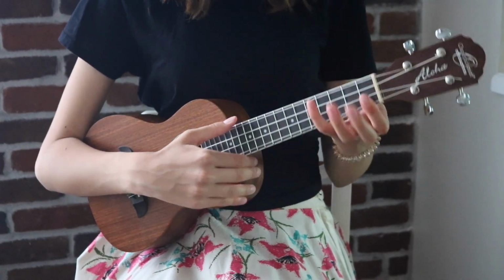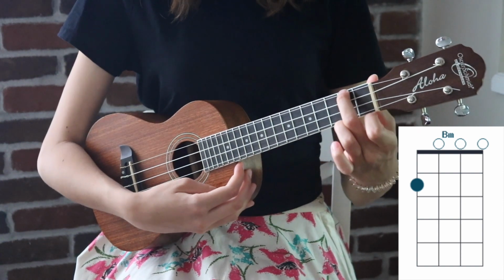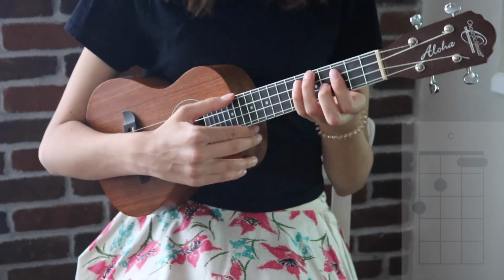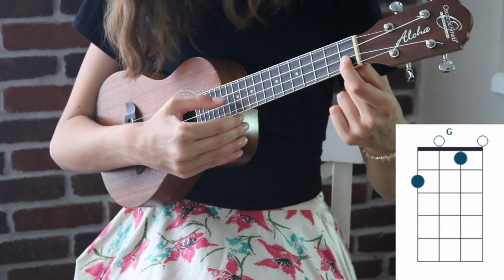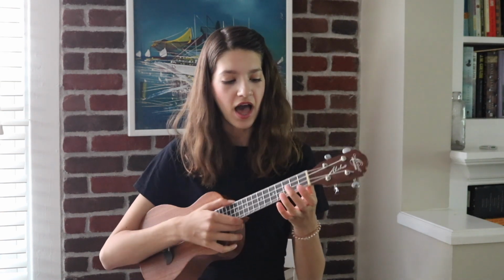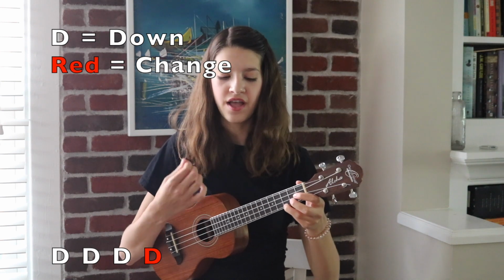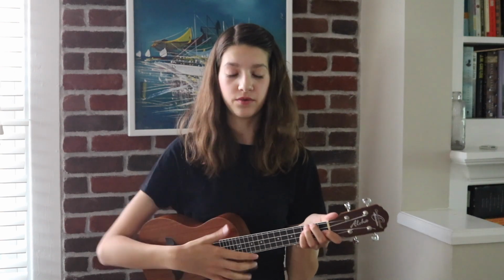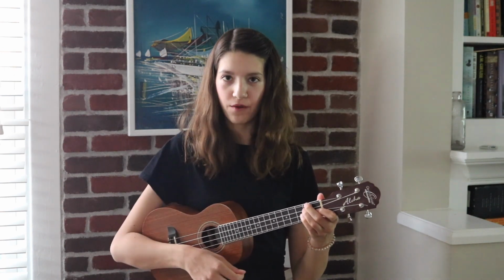Beautiful by Christina Aguilera Ukulele Tutorial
In this video you will learn how to play Beautiful by Christina Aguilera on the ukulele.

Skip to the Song - 06:02
Chords - 00:08
Intro/Verse - 02:56
Chorus - 05:16

My ukulele is tuned in D6 tuning which means it has a low A string, D string, F# string, and B string.

This song can be played on a ukulele that is tuned differently but it will sound lower or higher based on the key.

Ukulele is one of my favourite instruments and am currently a student of Uschool